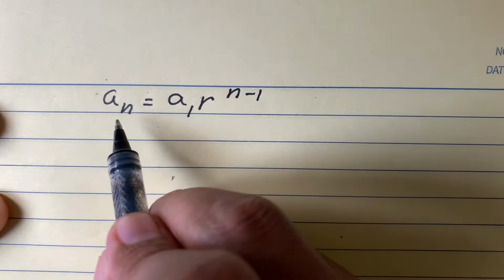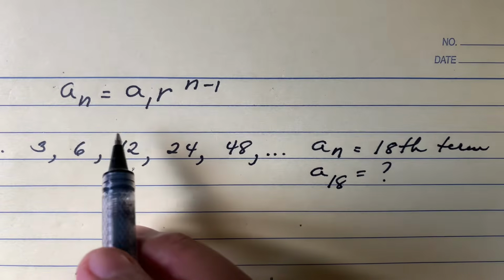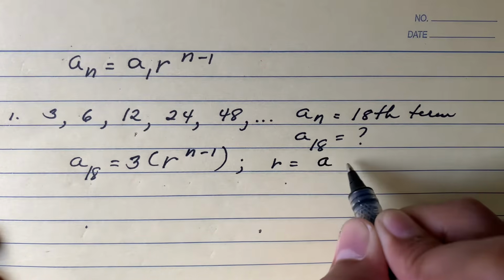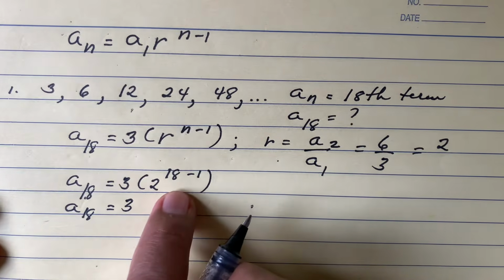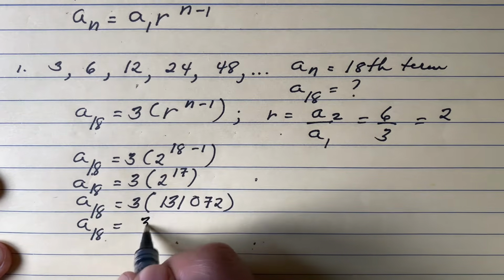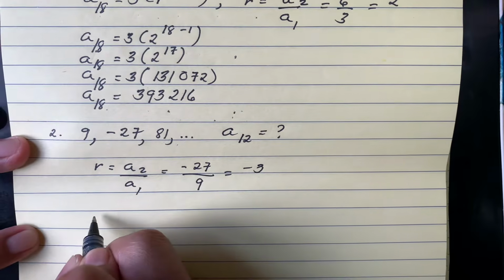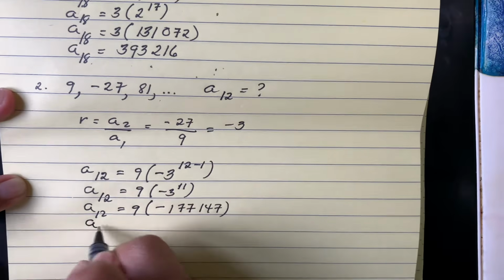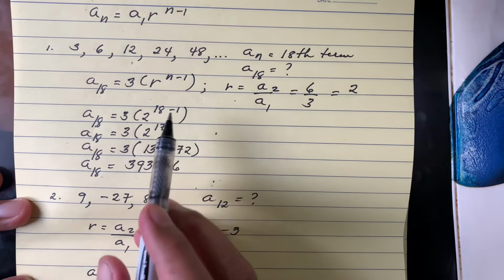GEOMETRIC SEQUENCE Part 2